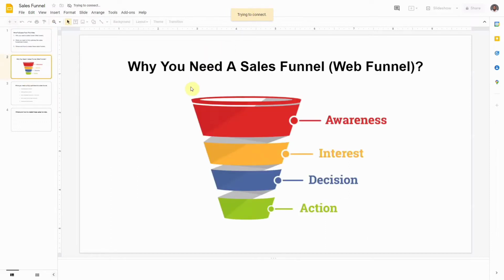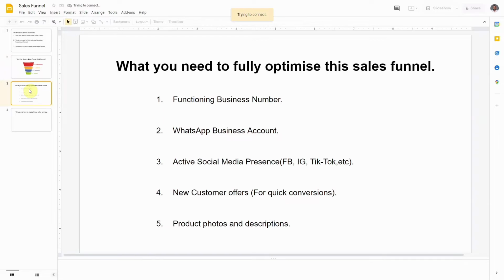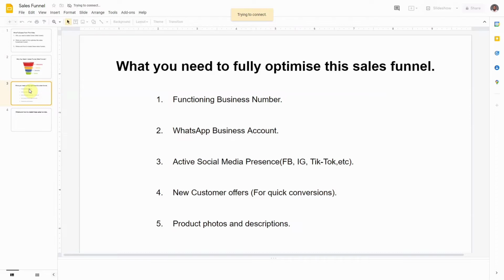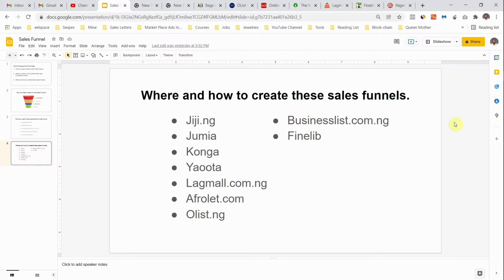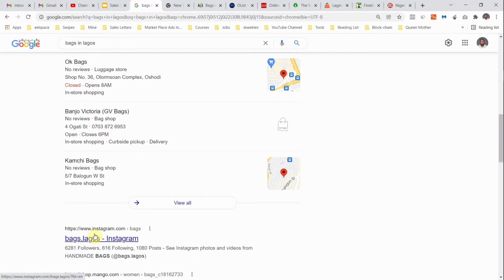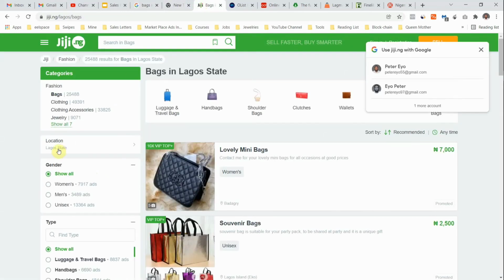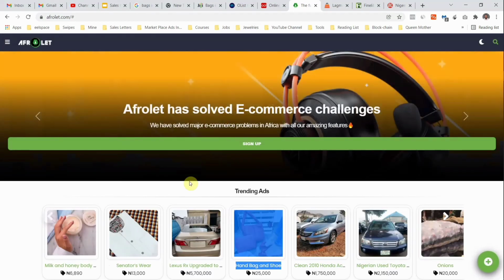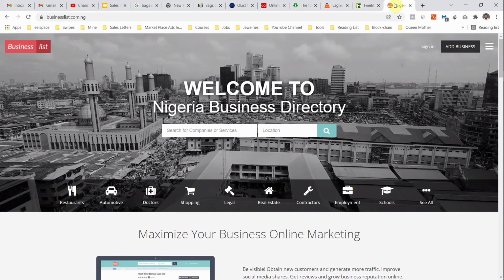How To Create A Sales Funnel For Your Business, No website needed.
How to build a sales funnel for your business without a webiste [Full Guide].

This video is a step-by-step guide on how to create sales funnels for your business without having a website.

I also show you how to optimize the sales funnel to get more sales.

Join My Telegram Community For Daily Marketing and Sales Tips

Do you like this video?  Please like it and share it with every business owner you know.